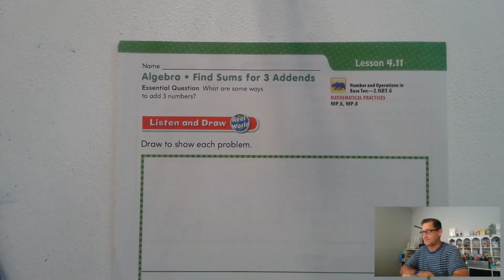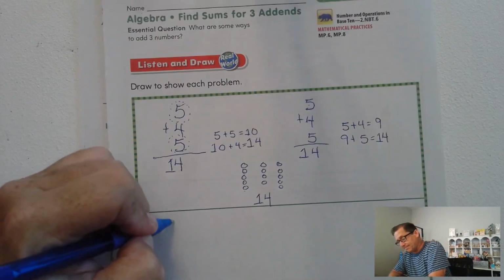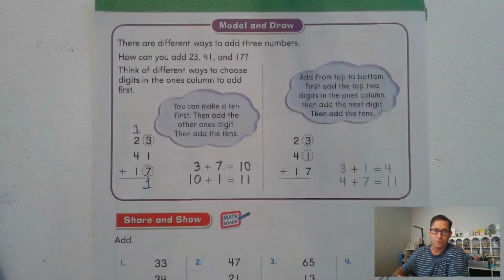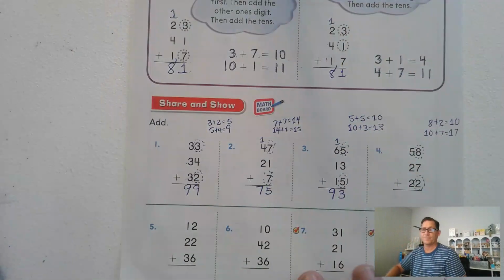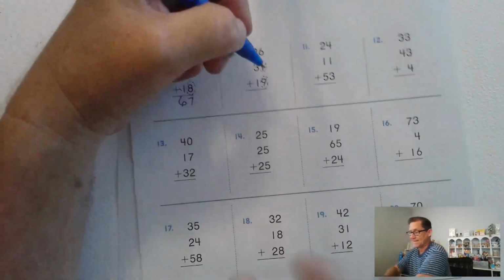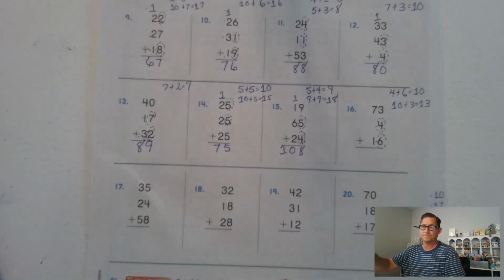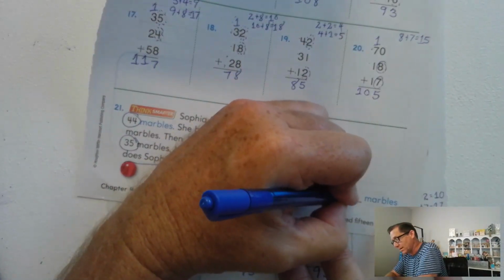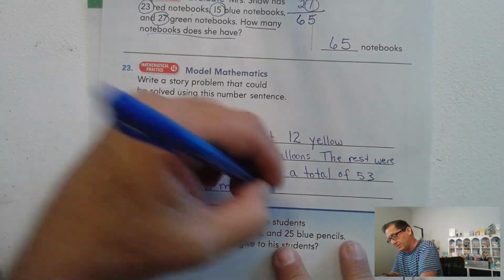2nd Grade GO Math Lesson 4.11 Algebra-Find Sums for 3 Addends pages 213-216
This video covers Lesson 4.11 Algebra-Find Sums for 3 Addends on pages 213-216 of the 2nd Grade GO Math textbook.